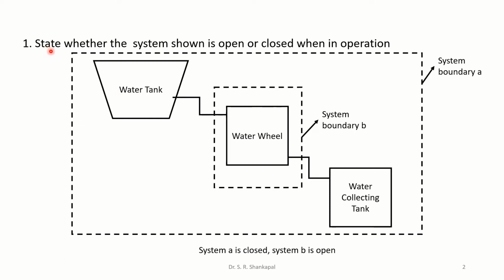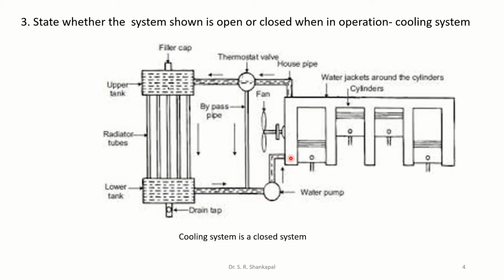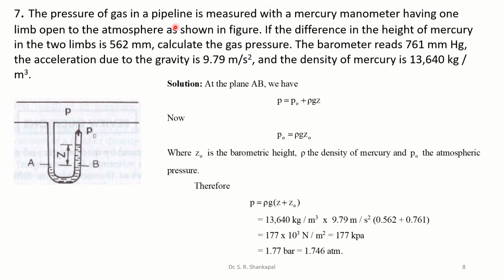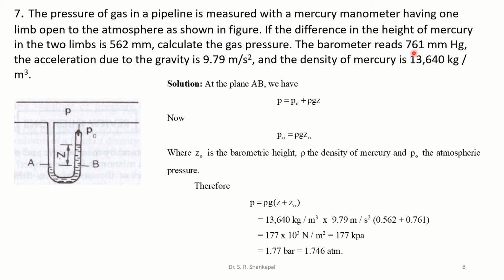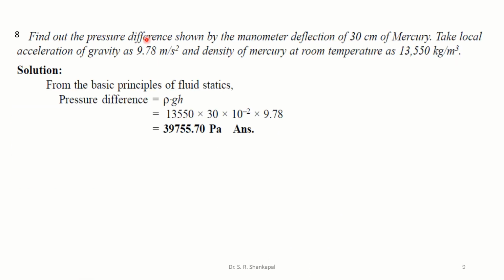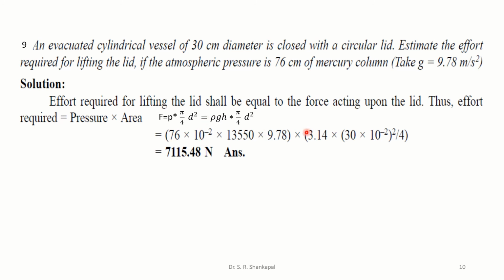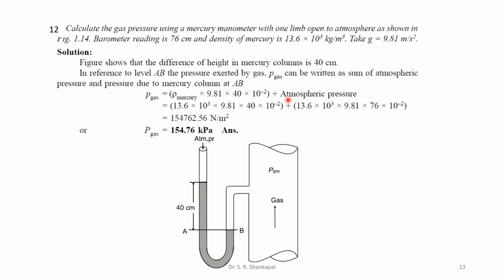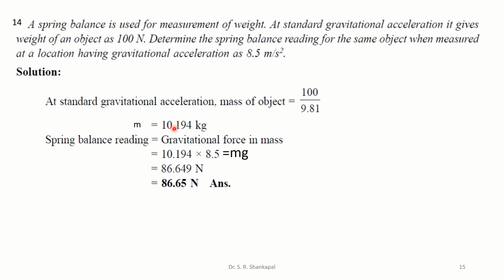Lecture 04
Engineering Thermodynamics